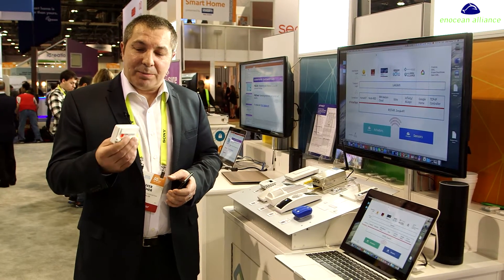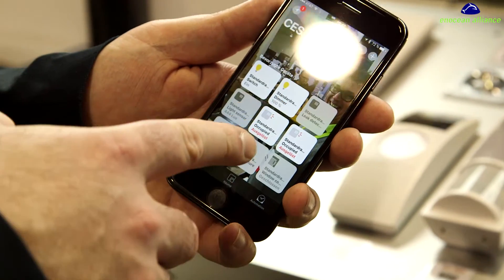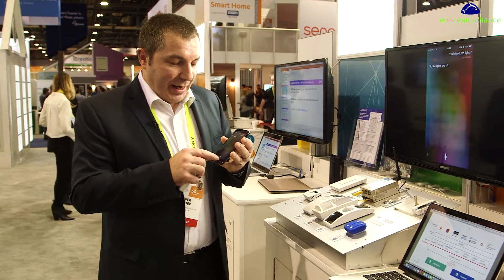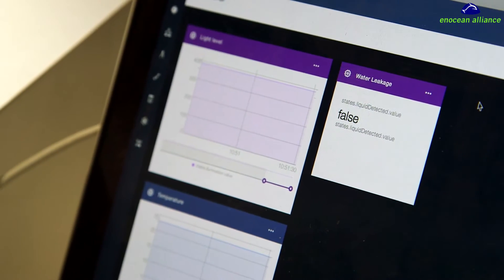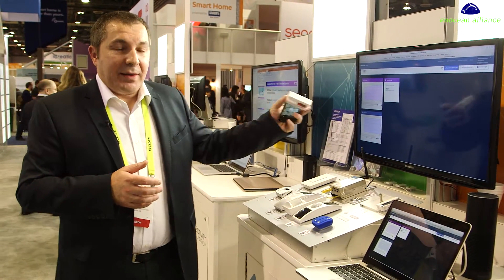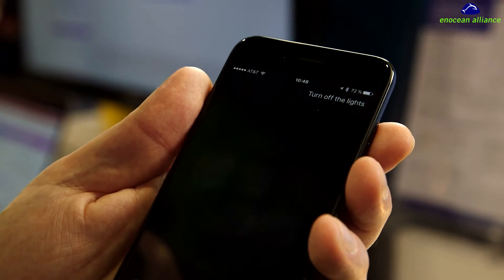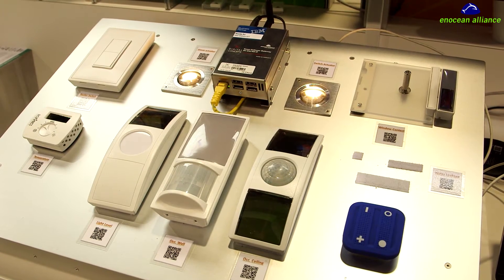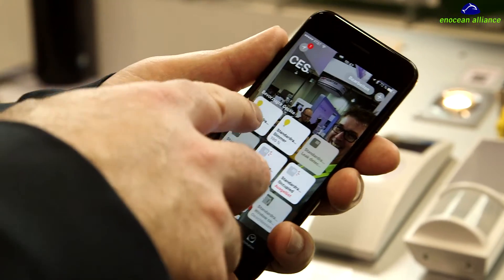CES 2017 Features EnOcean Alliance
EnOcean Alliance at CES 2017: Leading companies worldwide from the building sector collected to form the EnOcean Alliance and establish innovative automation solutions for sustainable building projects - and so to make buildings more energy-efficient, more flexible and lower in cost. The core technology of the Alliance is energy harvesting wireless technology for flexibly positioned and service-free sensor solutions. The EnOcean Alliance aims to internationalize the energy harvesting wireless technology, and is dedicated to creating interoperability between the products of OEM partners. Basis for this is the international standard ISO/IEC 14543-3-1x, which is optimized for wireless solutions with ultra-low power consumption and energy harvesting.